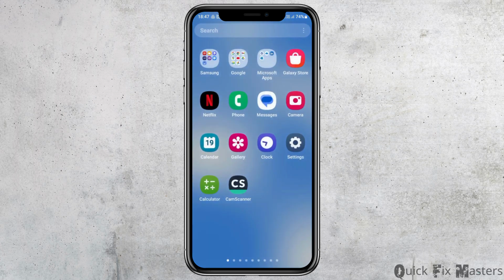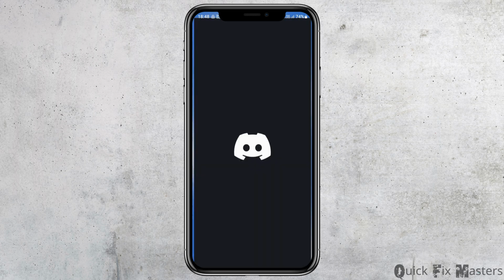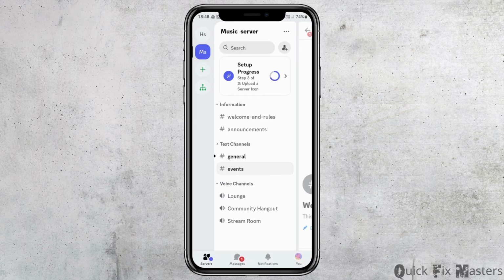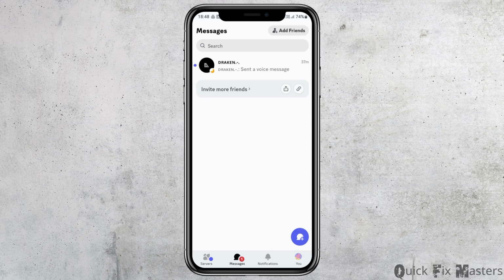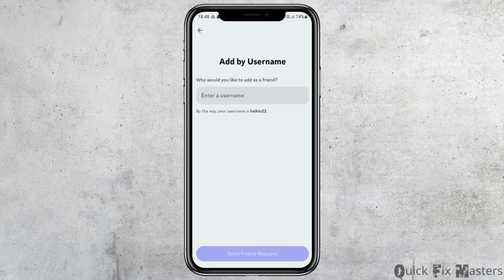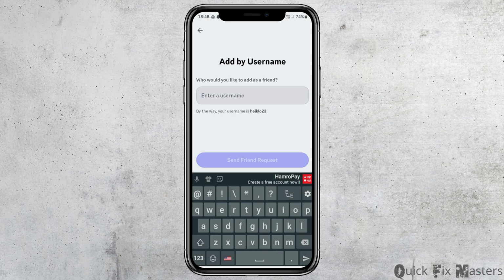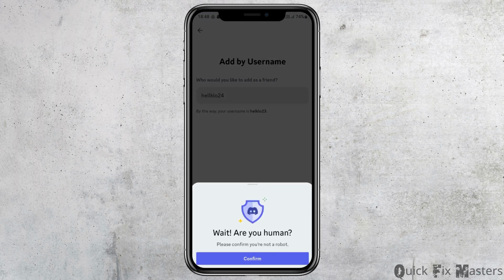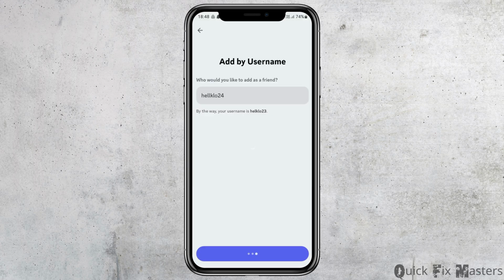How To Add Friends On Discord - New Updated Guide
👋 Welcome to QuickFix Masters! In today's updated guide, "How to Add Friends on Discord," we'll navigate you through the latest methods to expand your social circle and connect with friends seamlessly on Discord.

Key topics we'll cover:
- **Understanding Discord Friendships**: Exploring the importance of adding friends on Discord for enhanced communication and collaboration.
- **Step-by-Step Friend Addition**: Clear and concise instructions on finding and adding friends on Discord, utilizing both desktop and mobile platforms.
- **Optimizing Social Interaction**: Tips for cultivating meaningful connections, managing friend requests, and leveraging Discord's features for a richer social experience.

🕒 Timestamps:

0:00 - Introduction to Adding Friends on Discord
0:35 - Importance of Discord Friendships
1:10 - Step-by-Step Guide to Adding Friends